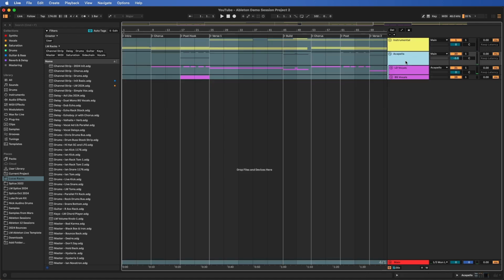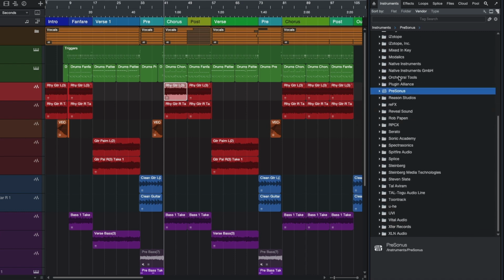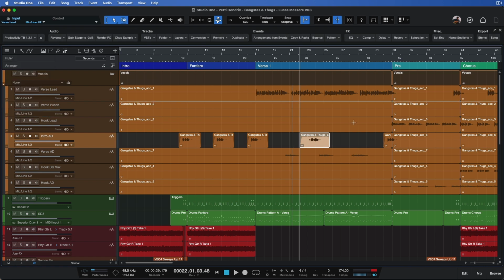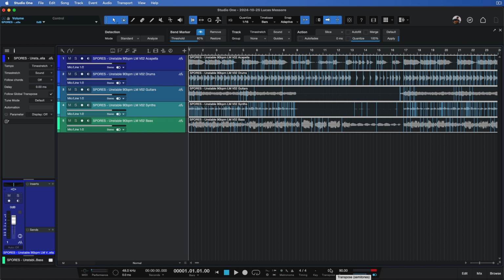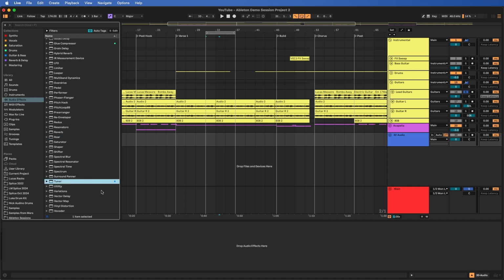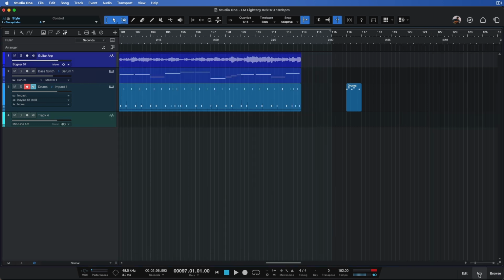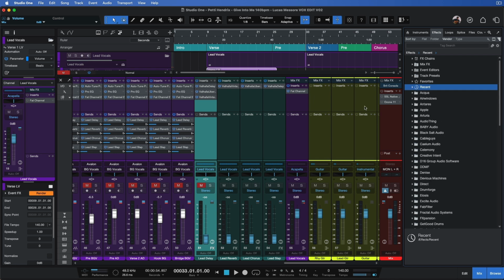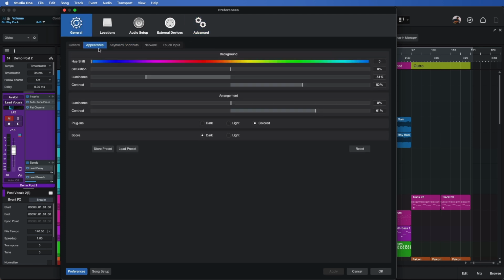ABLETON LIVE 12.1 VS. STUDIO ONE PRO 7!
CHAPTERS:
00:00 - Intro
00:55 - Getting Started & Learning Curve
02:07 - Design
07:31 - Browser
12:10 - Recording Audio
15:25 - Editing Audio
20:16 - Pitch & Time Stretching
25:47 - Recording MIDI
27:34 - Editing MIDI
31:43 - Stock Effect Plugins
34:18 - Stock Instruments & Sounds
36:36 - Plugin Management
40:23 - Beatmaking
42:18 - Vocal Production
44:46 - Mixing
48:04 - Mastering
49:17 - Performing Live
51:44 - Customization
54:46 - Ratings

This is my full comparison between Ableton Live 12.1 and Presonus Studio One Pro! Both just got updated and are really awesome DAWs! Hoping that this video may help people that are getting started or considering switching DAWs. I go through a lot of detailed real-world examples in order to compare the two. Due to length concerns - I did have to cut some sections out to keep it under an hour! Honestly, wasn't even anticipating making a video this long in general but going to try it out. Let me know which DAW you are using in the comments.